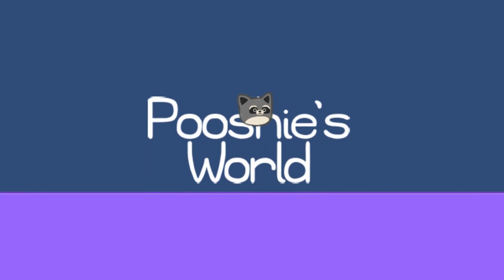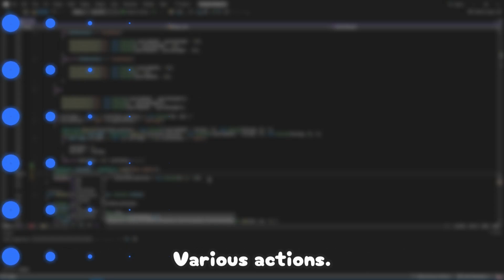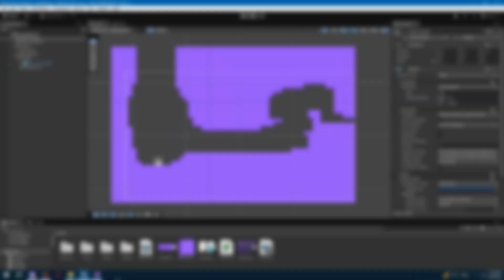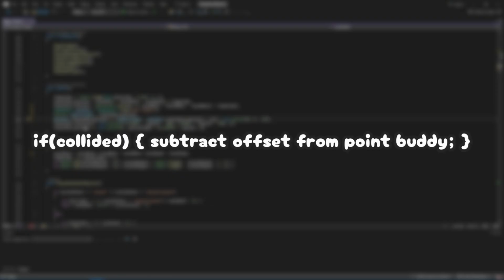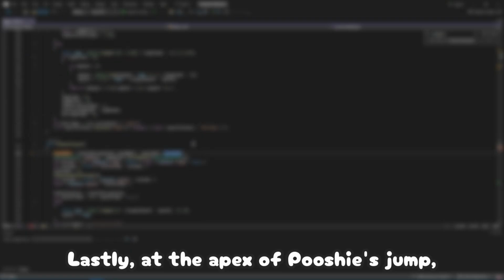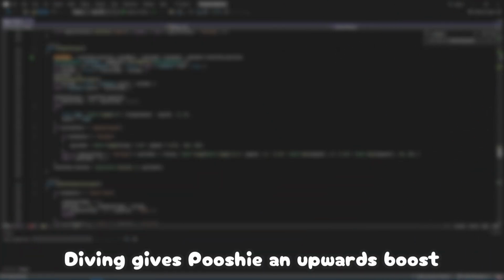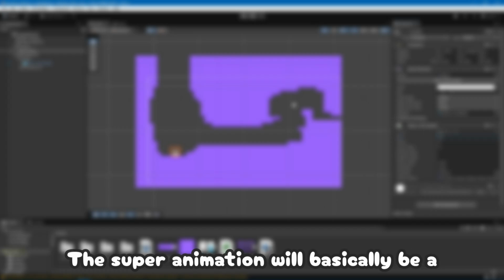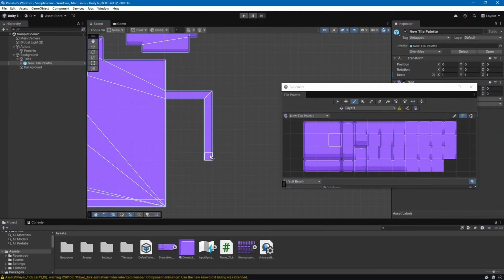I Made A Perfect Platformer Engine. Here's How. (Unity Devlog #1)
Hello! This is the first episode of my devlog series on Unity. I plan to make one episode every few months, showing the progress I've made and explaining how I did it. Also, for returning viewers, I'm sorry for keeping you all waiting for so long for any updates on this series. I just got super lazy over summer break and got very burnt-out making devlog videos like this one, because they're very time-consuming to make.